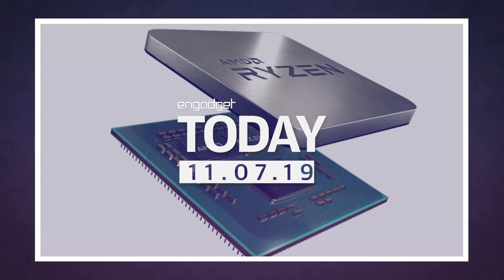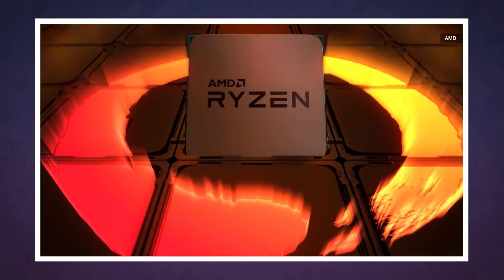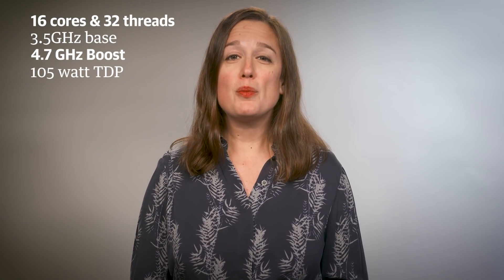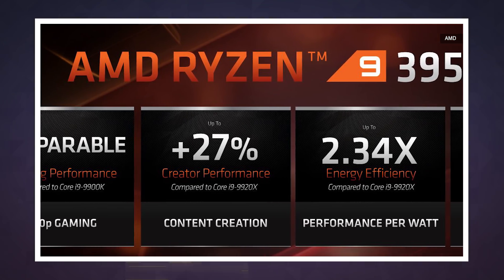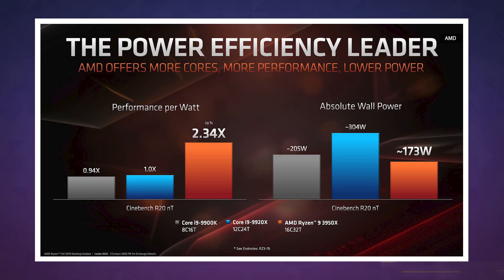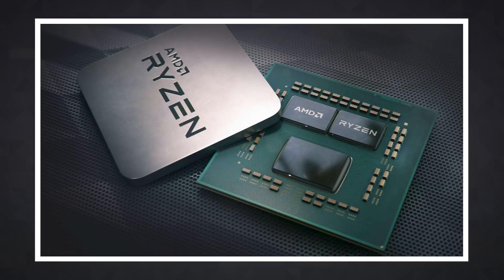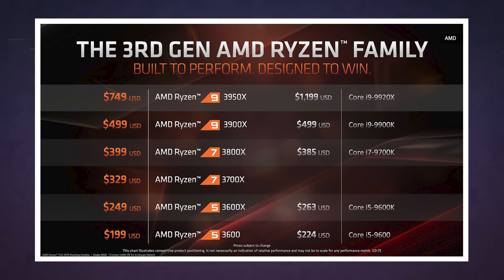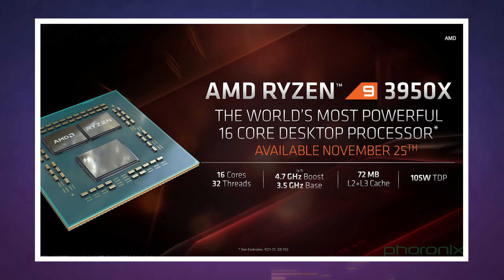AMD's 16-core Ryzen 3950X is its fastest desktop processor ever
AMD has scored some wins recently against its ancient rival Intel, and all told it's been doing pretty well in the desktop enthusiast processor race. But today, the company is running up the score a bit with its 16-core Ryzen 9 3950X processor. AMD says this is the fastest desktop processor it's ever built. Obviously, we can't measure that for ourselves just yet, but let's go over the vital specs to show you just how beastly this thing is.